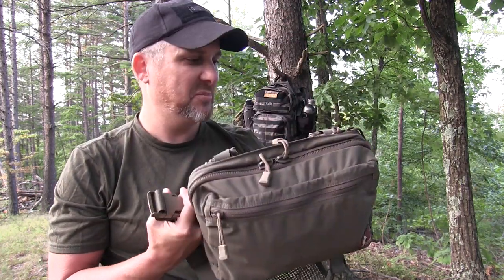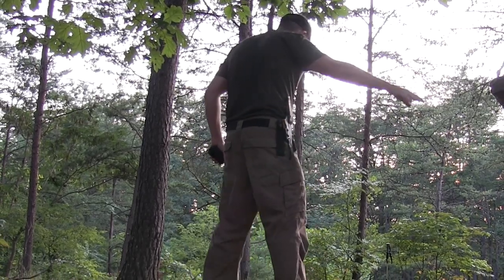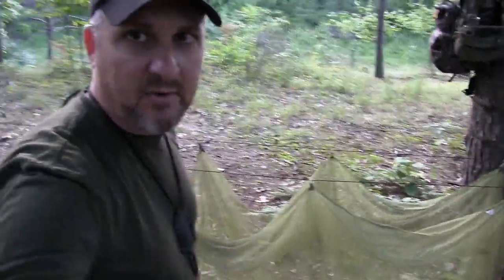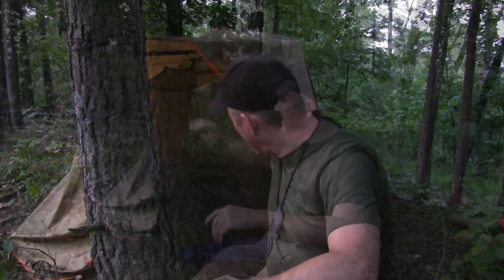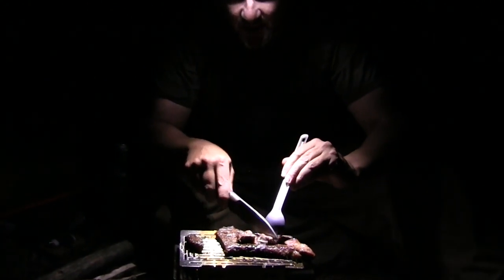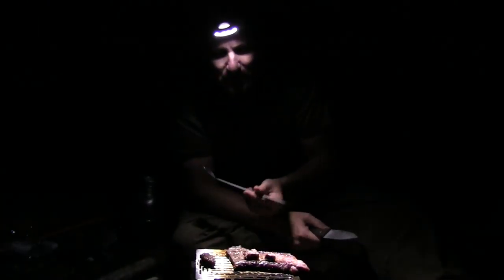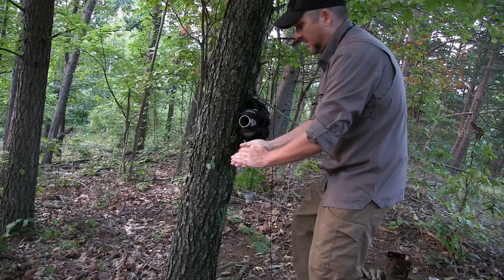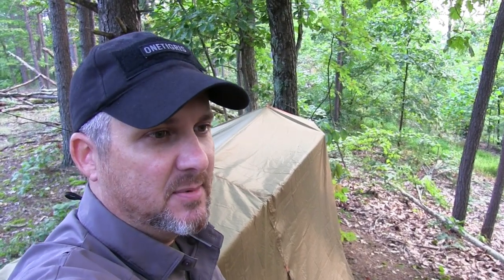Solo Bushcraft Square Arch Tarp Shelter, Canteen Spigot, Hill People Gear, Firebox Stove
In this episode I spend an enjoyable night in the wilderness making a shelter with my trusty tarp using the Square Arch tarp configuration, do some bushcraft and talk about some gear.
Kenny